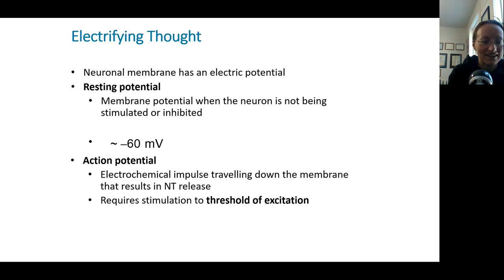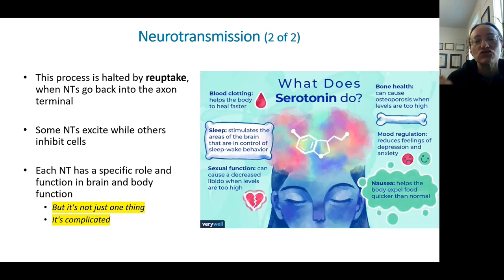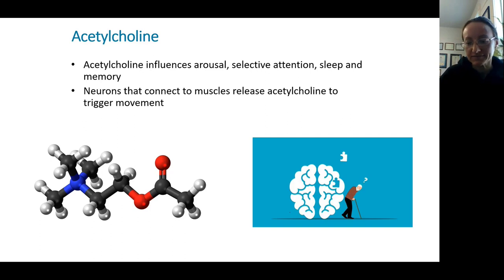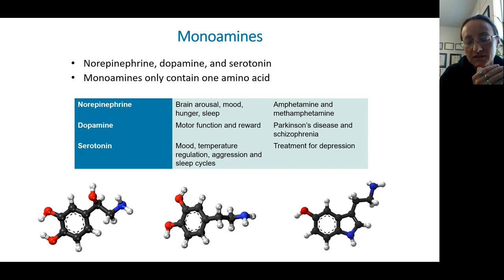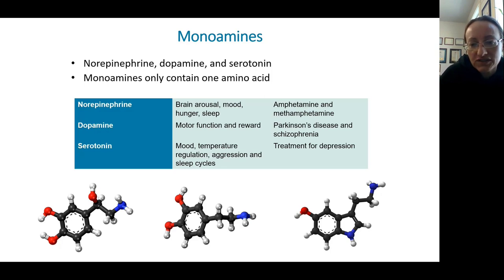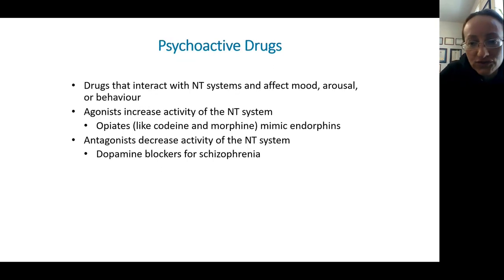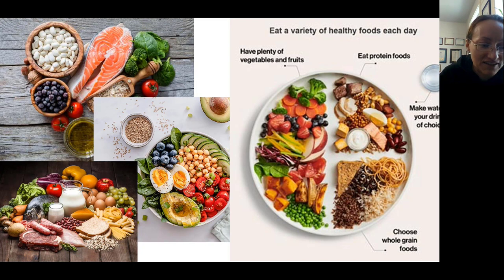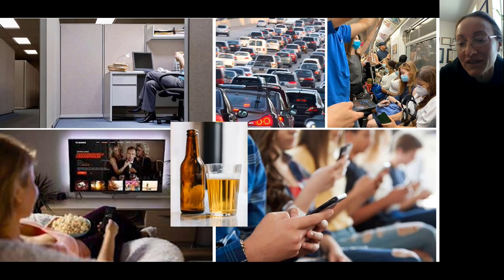Ch. 3. Biological Psychology (lecture 2 of 4): MTA PSYC 1001, Week 4, class 2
Neurons communicate using an electrochemical process. After a neuron is stimulated to fire by sending an electrical signal down the axon, it releases chemicals called neurotransmitters. The neurotransmitters travel across the synaptic cleft (the gap between two neurons) and interact with receptor sites on the receiving neuron. We covered some common neurotransmitters and their functions. A neurotransmitter may provoke (excite) or prevent (inhibit) the firing of the receiving neuron. Neurotransmitters are associated with certain functions; for example, serotonin is involved in mood and sleep, dopamine is associated with the experience of reward, acetylcholine is involved in memory and movement, norepinephrine engages your 'fight or flight' stress response, and endorphins provide freedom from pain and a sense of euphoria. Mental and behavioural disorders are associated with the dysregulation of neurotransmitter systems; for example, Alzheimer's dementia is associated with a loss of acetylcholine-producing neurons, and schizophrenia is associated with an overactive dopaminergic system. This knowledge can be leveraged to produce medications for mental disorders; for example, serotonin reuptake inhibitors are used in the treatment of depression. While prescription medications, natural supplements, and recreational drugs are used to optimize well-being by up- or down-regulating various neurotransmitter systems, you best foundation for a healthy nervous system is found in a healthy diet rich in vegetables, fruits, and high-quality proteins, and in getting enough exercise, laughter, love, and sunshine.